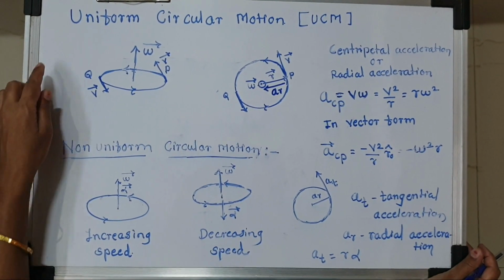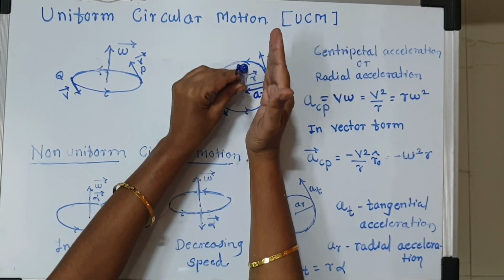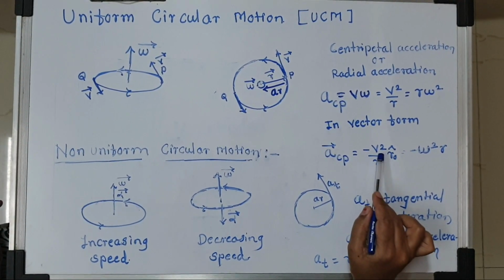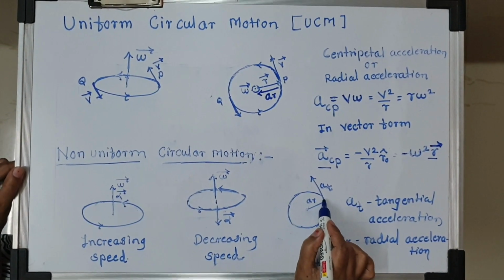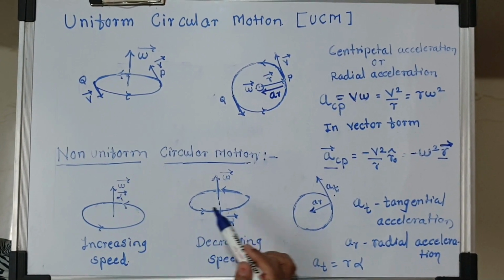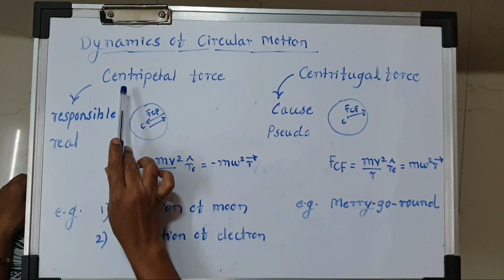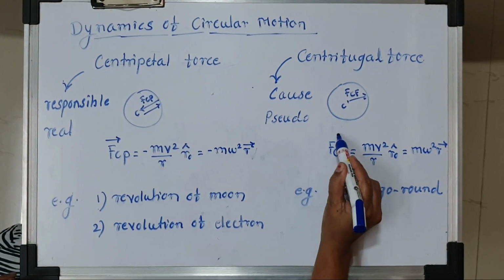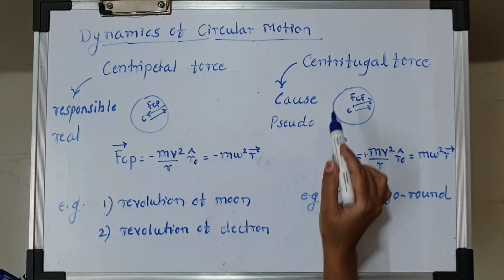Physics Lecture Series: Rotational Dynamics Part 2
The following lecture series is based upon Maharashtra Board 12th Science syllabus.